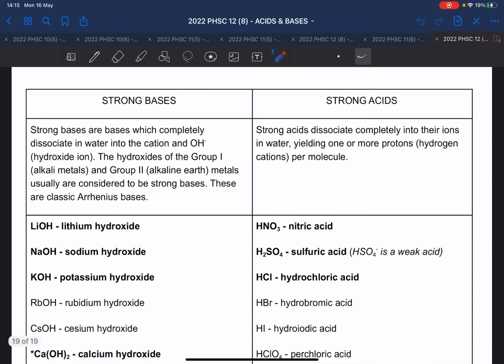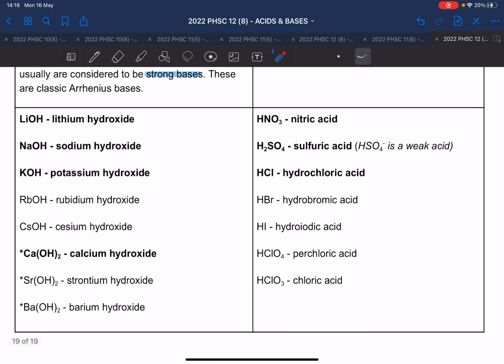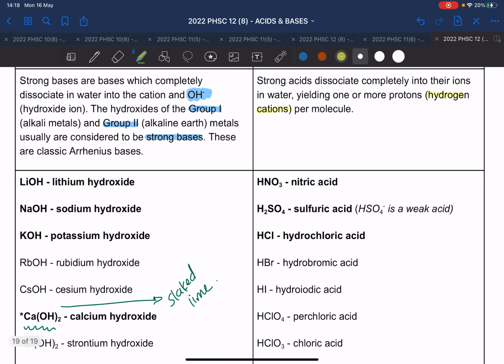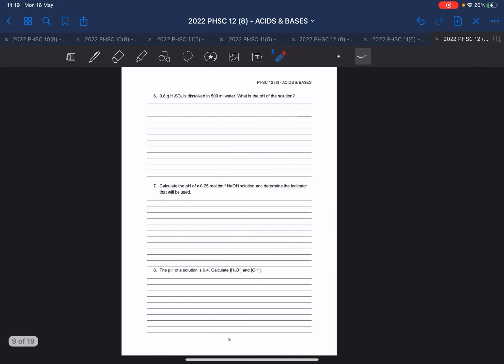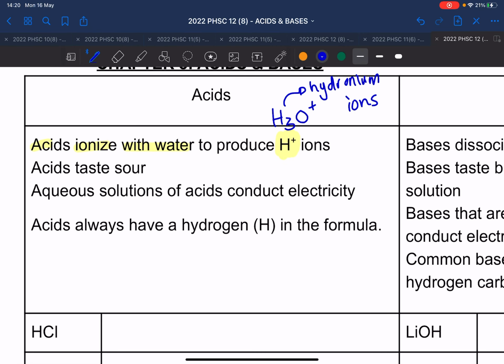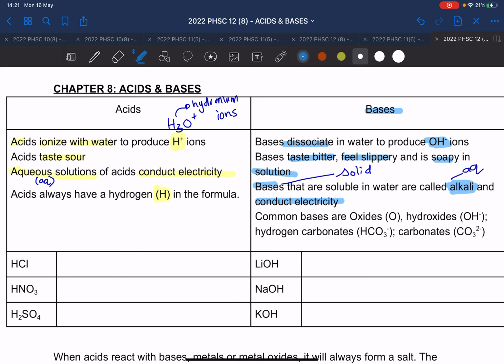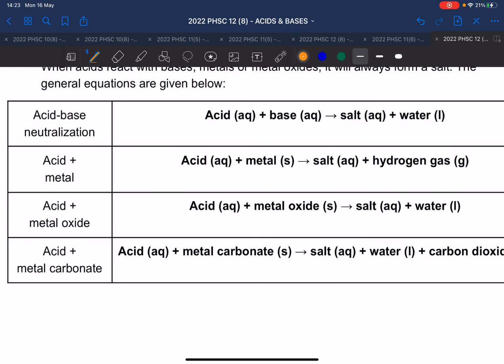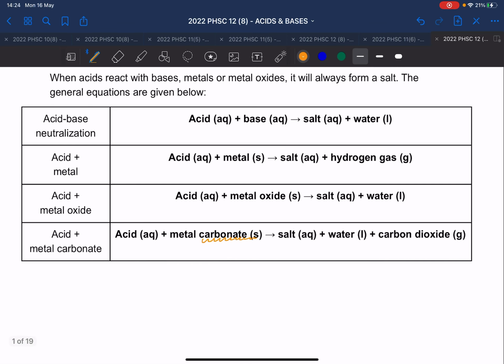2022 PHSC 12 ENG ACIDS p. 1-2